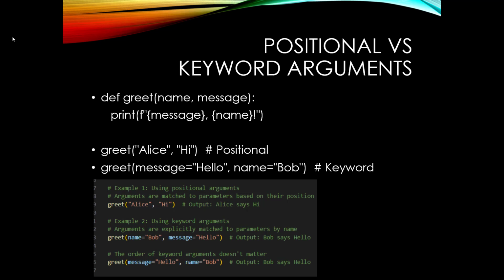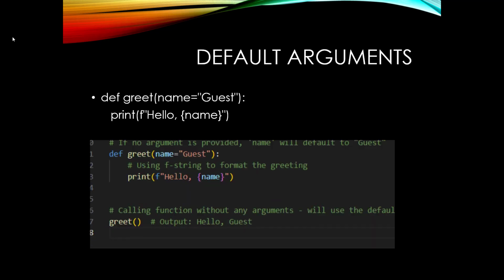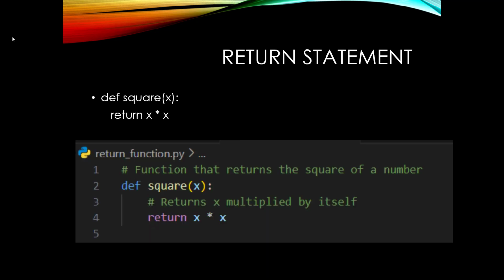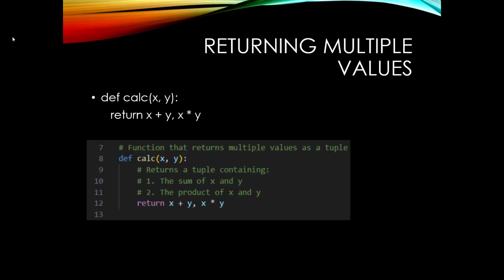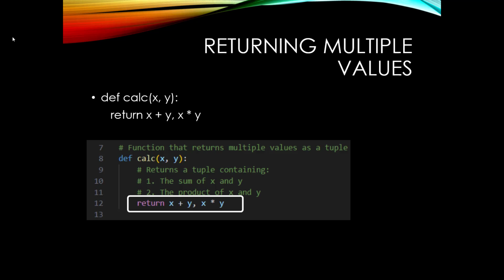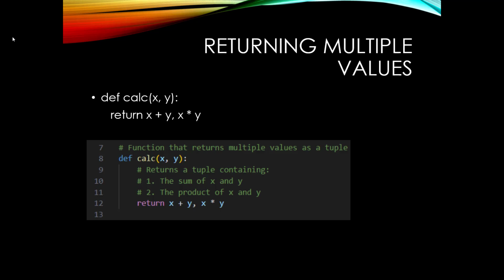📙 15 - Function Arguments and Return | Python Full Course + 20 Hands On Projects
In this lesson, we’re diving deeper into Functions — exploring arguments, parameters, and the powerful return statement that makes functions dynamic and reusable.

Functions aren’t just reusable blocks of code — they can accept inputs and produce outputs, allowing you to build smarter and more flexible programs.

🧠 In This Video, You’ll Learn:

✅ How to pass positional and keyword arguments
✅ Default parameters and how they simplify function calls
✅ Using return to send data back from a function
✅ Returning multiple values using tuples
✅ Real-world examples — calculator functions, greetings, and reusable utilities

Function arguments and return statements are what make your functions interactive and modular.
They help your programs process data, make decisions, and share results effectively.

By mastering these, you’ll be able to:

Write functions that handle different kinds of inputs

Make your code cleaner, reusable, and scalable

Create programs that communicate between components

Simplify debugging and testing with isolated logic

These concepts are essential for all advanced topics — from APIs to data analysis and automation scripts.

🎥 This video is part of the Python Full Course, designed to help you master Python through clear explanations, coding exercises, and real-world mini projects.

🔗 Recommended

Get hands-on experience with 30 projects and advanced topics like OOP, file handling, and data visualization — all explained step-by-step.

📘 Next Lecture

📙 16 - Variable Scope in Python | Python Full Course + 20 Hands On Projects
In the next video, we’ll explore how variable scope works in Python — the difference between local and global variables, and how Python decides where to find your data.
Understanding scope is crucial for debugging, organizing functions, and writing professional-quality code.

Let’s make your functions powerful with arguments, returns, and real data flow! 🧠🐍